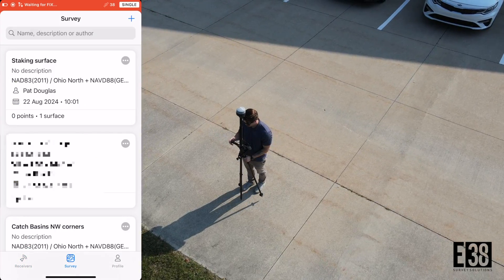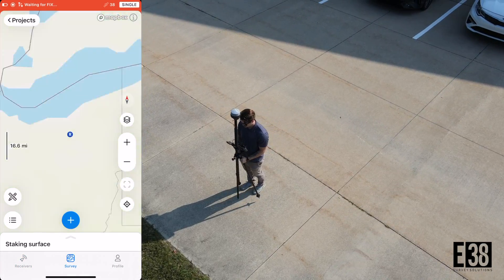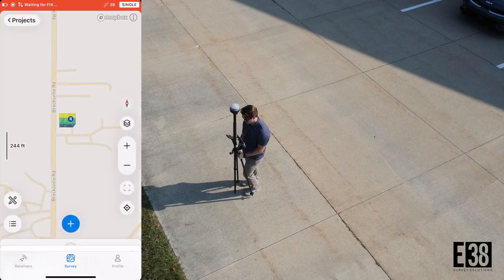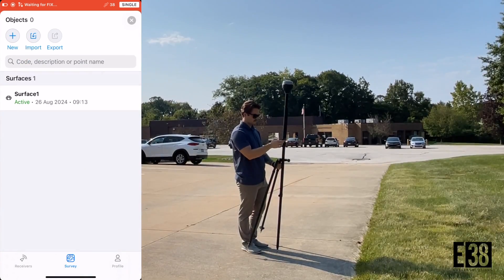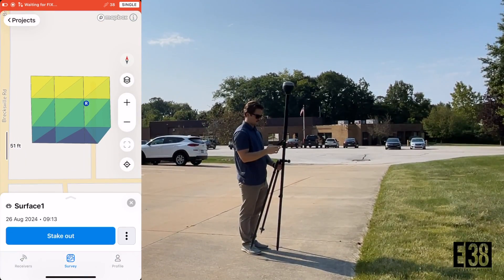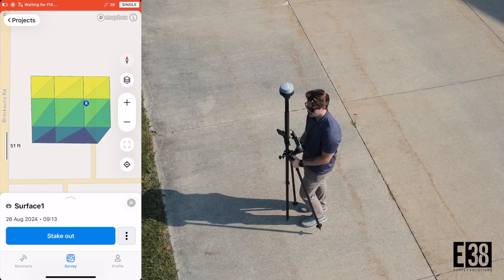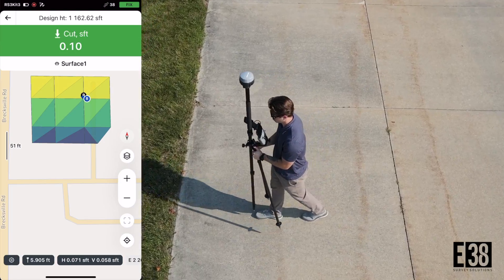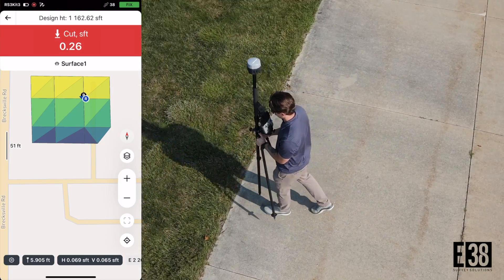Staking Surfaces in Emlid Flow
This video will take you through the steps of importing a landXML surface into Emlid Flow and Emlid Flow 360 +Survey and staking that surface, as well as the interface while doing so.